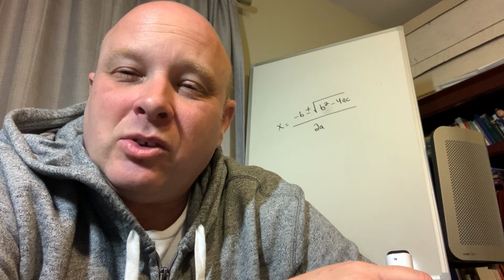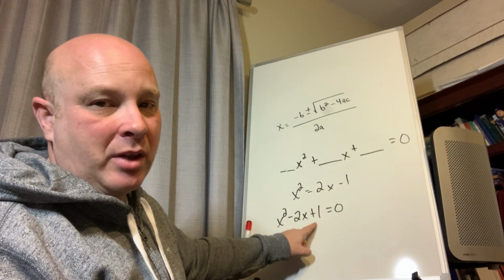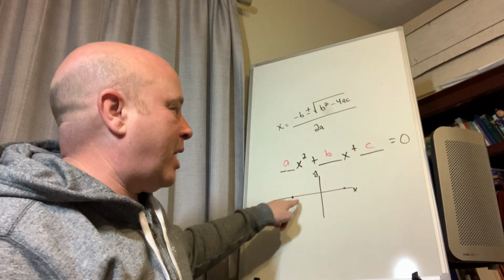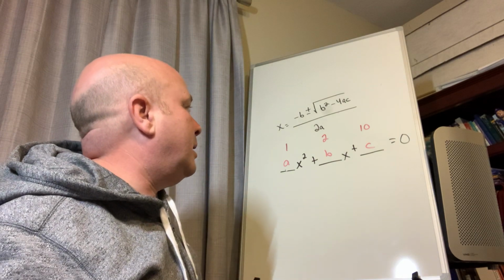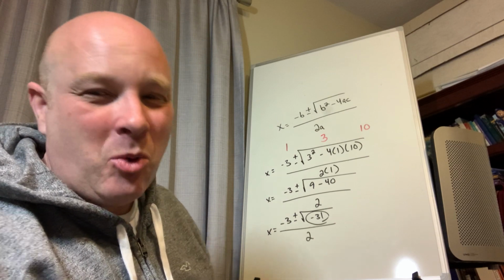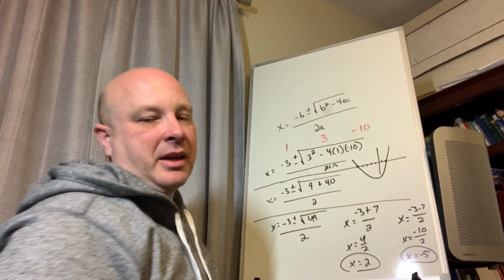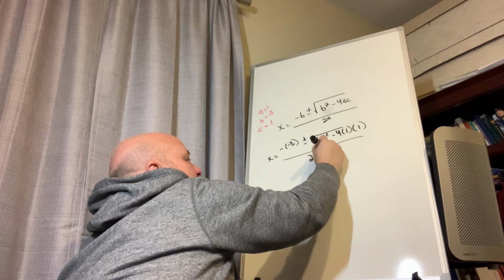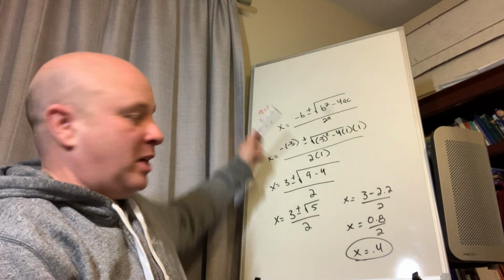Algebra 1 Day 8